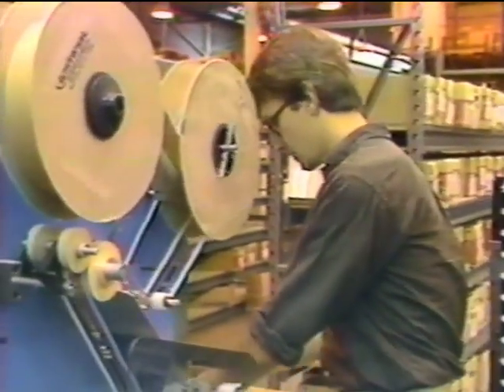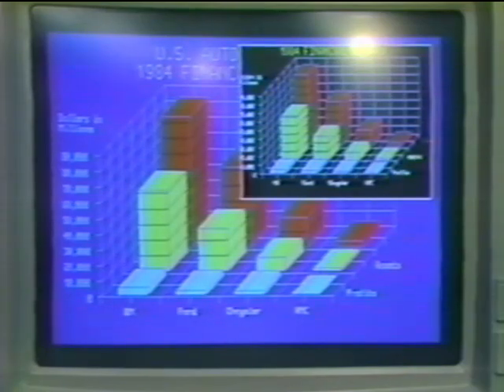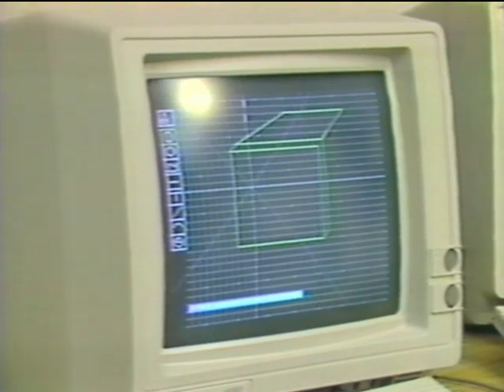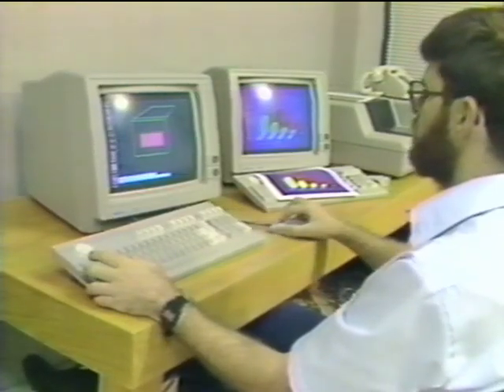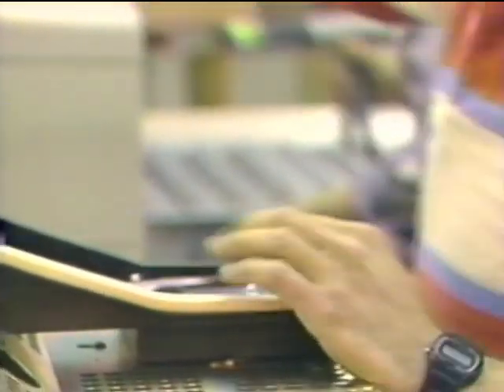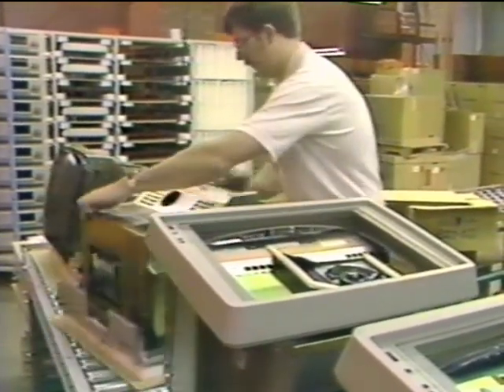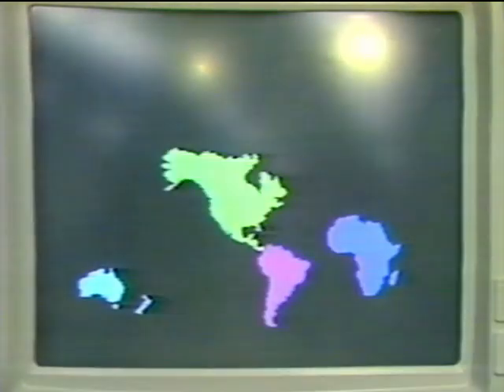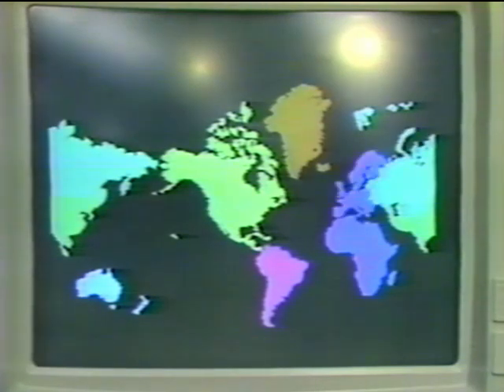Portland KOIN 6 feature on 420X Color Graphic Terminal introduction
The 420X family of color graphic terminals were introduced in 1987 as a replacement for the wildly successful 410X "Unicorn" family. The code name for the project was Dolphin and KOIN, channel 6 in Portland, aired this short piece on the introduction